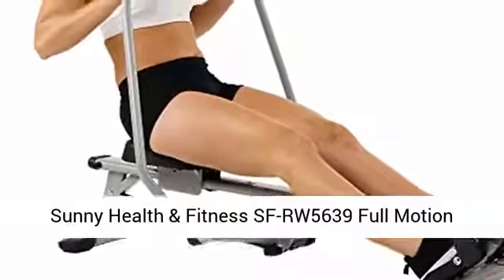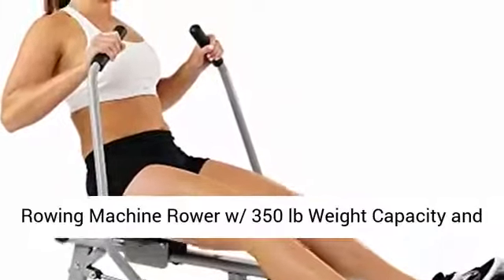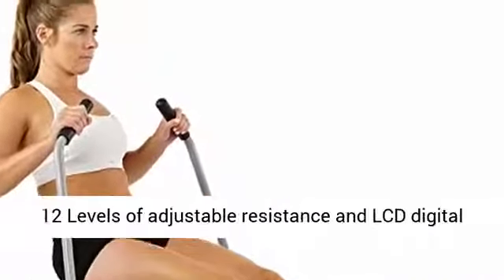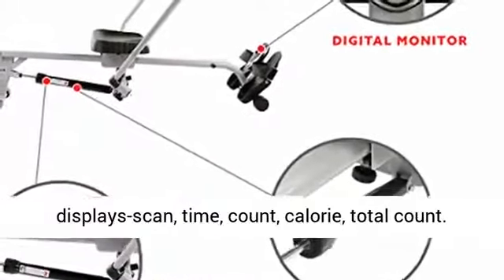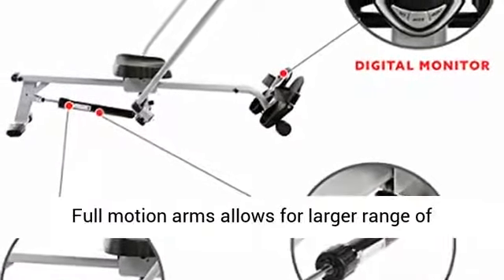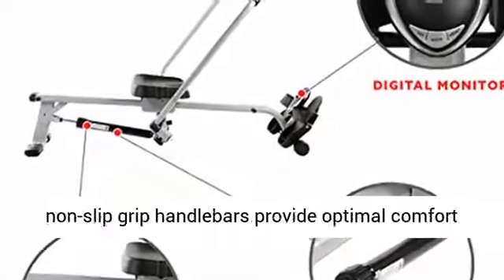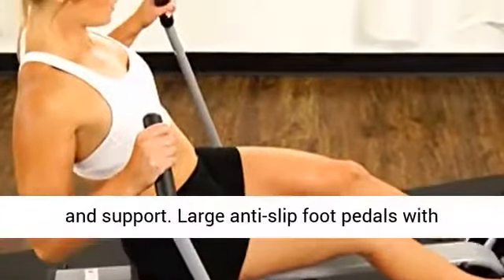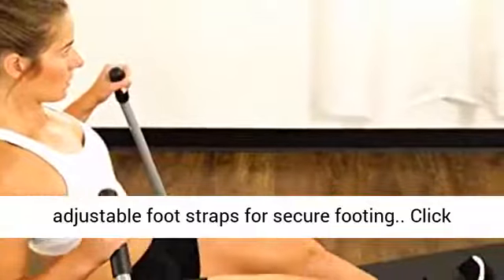new Sunny Health & Fitness SF RW5639 Full Motion Rowing Machine Rower w 350 lb Weight Capacity and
amazon,
amazon finds,
amazon prime,
amazon fba,
amazon flex,
amazon rainforest,
amazon house,
amazon jungle,
amazon stock,
amazon ascension,
amazon alexa,
amazon astro,
amazon amazon,
amazon business,
amazon bundles,
amazon bedrock,
amazon course,
amazon commercial,
amazon couch,
amazon dropshipping,
amazon driver,
amazon documentary,
d amazing,
amazon echo,
amazon earnings,
e amazonas,
amazon family,
amazon fba for beginners,
amazon forest,
fba amazon,
forest amazon,
amazon gadgets,
amazon gaan,
amazon guitar,
amazon gadgets 2024,
amazon go,
amazon gan,
get amazon prime free,
game amazon,
amazon haul,
amazon interview,
amazon influencer program,
amazon influencer,
amazon items,
amazon iphone,